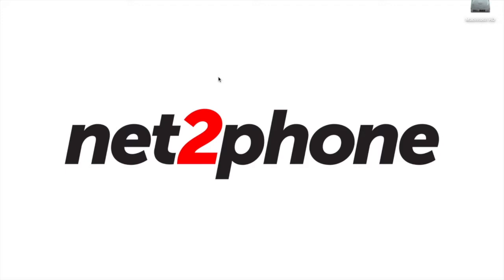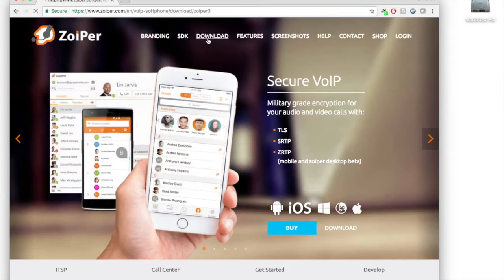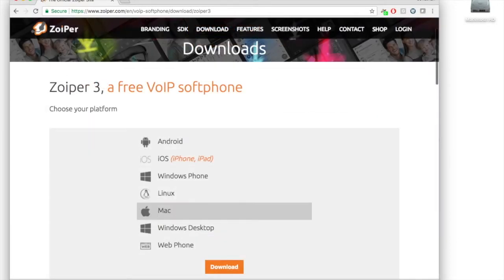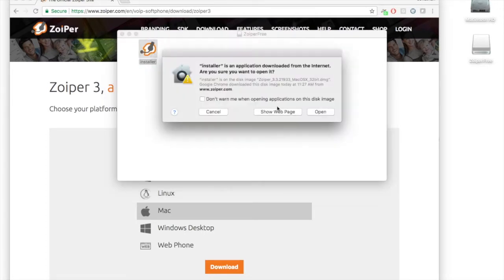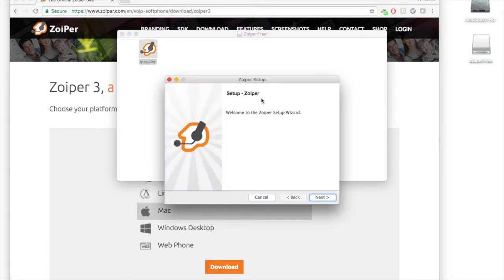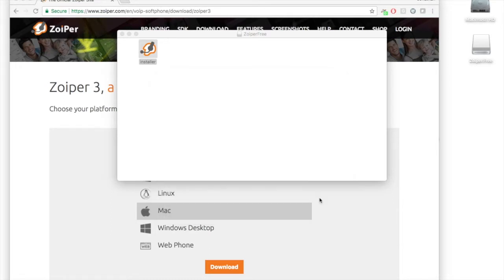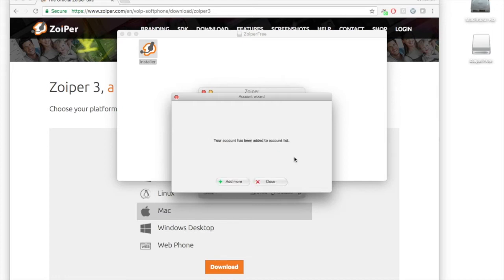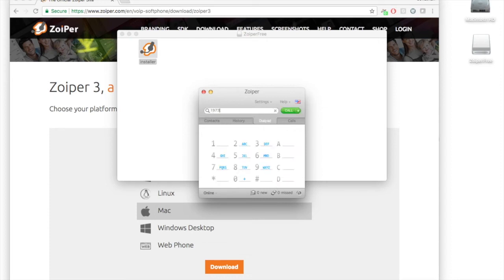net2phone Zoiper for Desktop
Learn how to configure Zoiper to register with the net2phone platform on your desktop